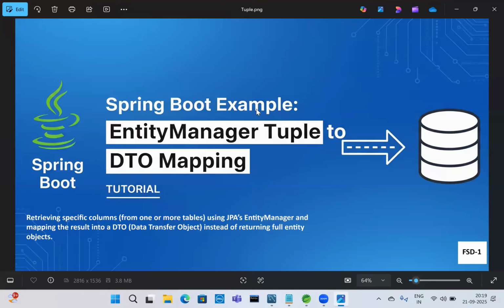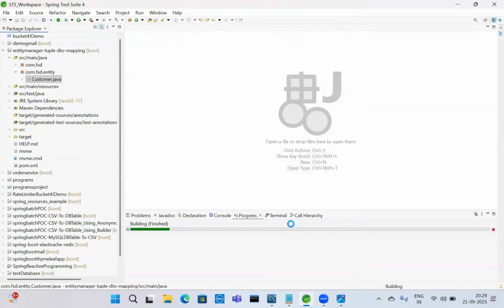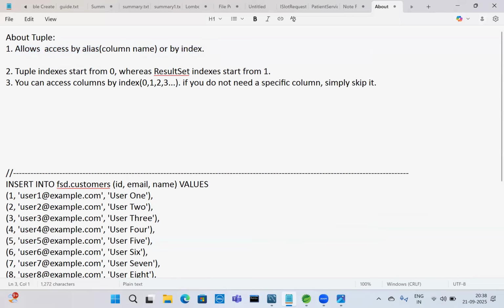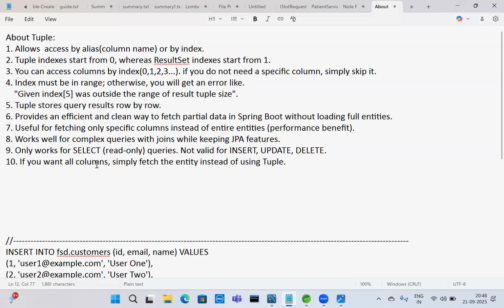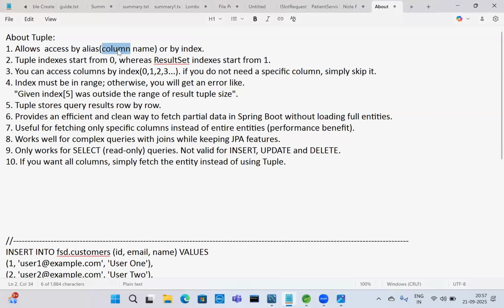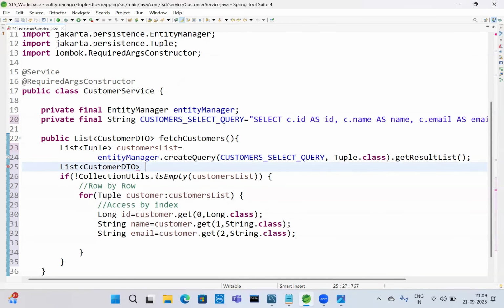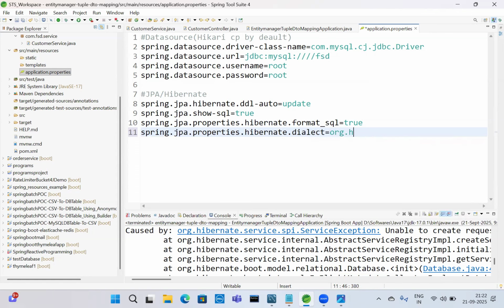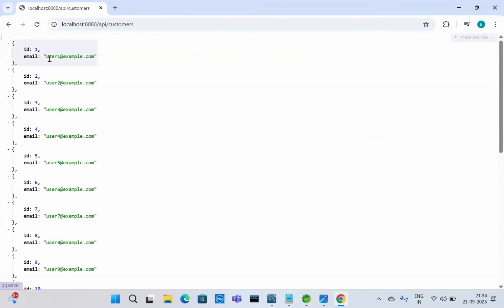How to Select Only Required Columns in JPA and Map to DTO | EntityManager Tuple to DTO Mapping demo1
How to Select Only Required Columns in JPA and Map to DTO | EntityManager Tuple to DTO Mapping

1. Spring Data JPA: Fetch Specific Columns Using EntityManager & Map to DTO

2. JPA Tutorial: EntityManager Tuple Queries to DTO Mapping

3. How to Select Only Required Columns in JPA and Map to DTO

4. Spring Boot JPA: Map Query Results to DTO Without Loading Entire Entity

5. Efficient JPA Queries: Retrieve Partial Data Using EntityManager

6. DTO Mapping in JPA: Avoid Loading Full Entities

7. EntityManager Tutorial: Fetch Columns & Convert to DTO in Spring Boot

8. JPA Tips: Select Specific Fields & Map to DTO for Better Performance